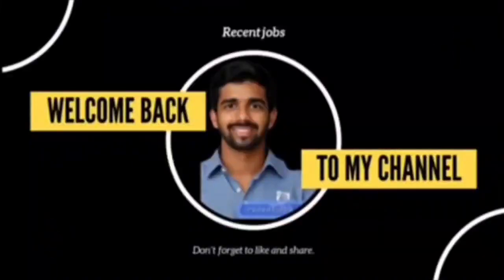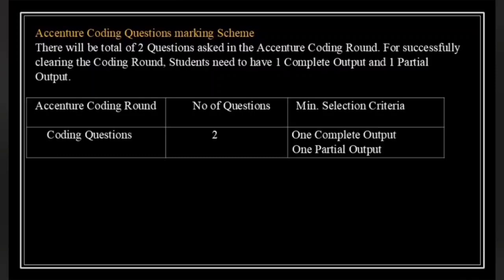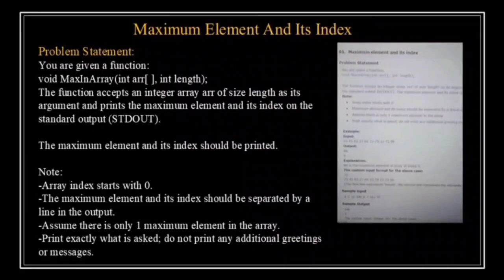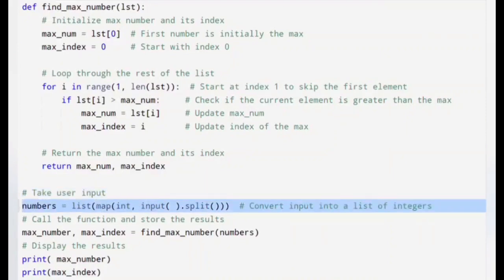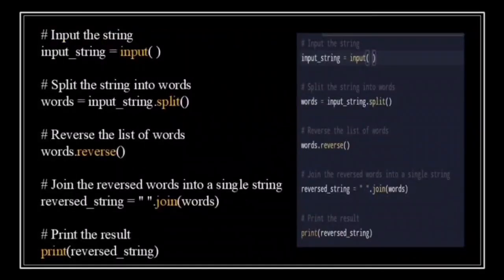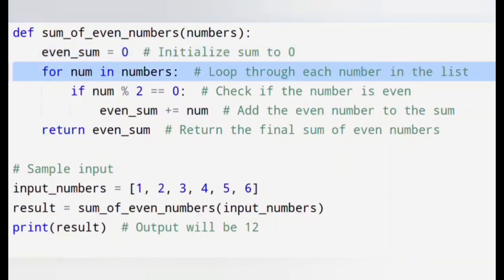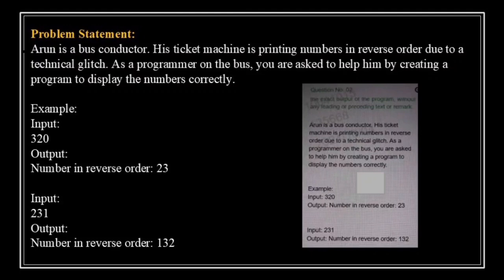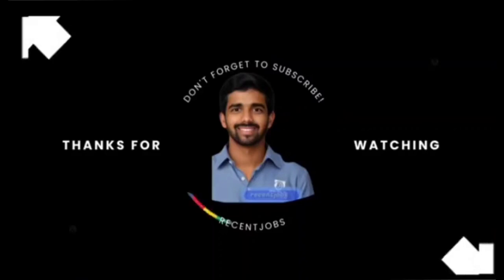ACCENTURE CODING QUESTIONS 2025: Most Repeated Questions for Freshers! (Must Watch)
Are you preparing for your 2025 placement or interview? 🚀
Here are the most repeated coding questions that every fresher must practice before attending interviews! 💻
These questions are frequently asked in top companies like TCS, Infosys, Wipro, Accenture, and Capgemini.

📚 In this video, you’ll learn:
✅ Important coding questions for freshers 2025
✅ Common logic patterns and problem-solving tips
✅ Real interview-level practice questions

💡 Watch till the end and test how many of these you can solve yourself!